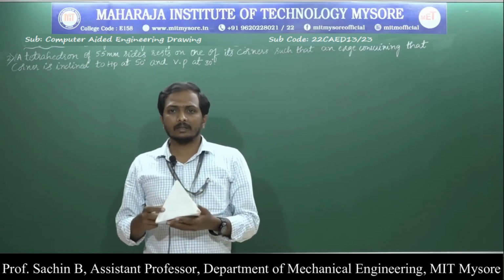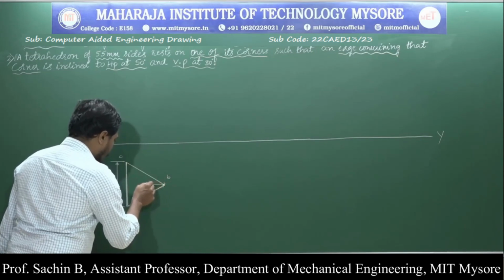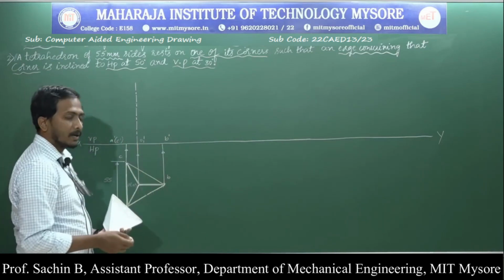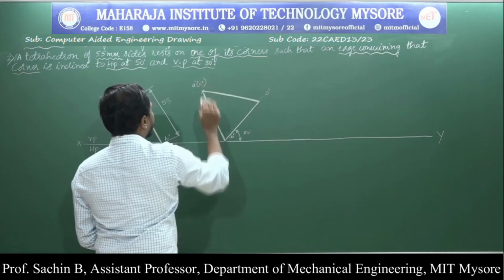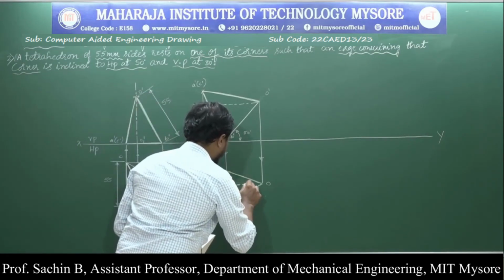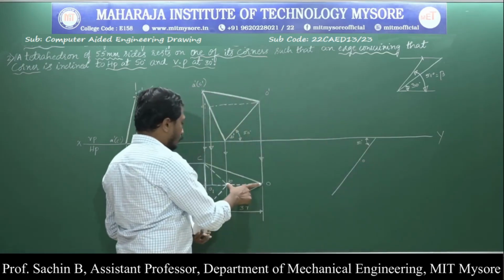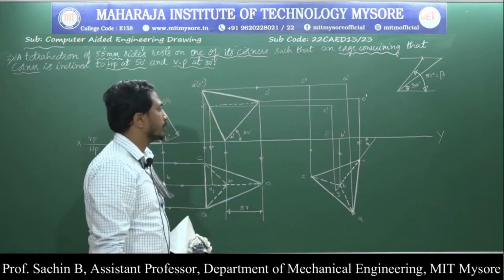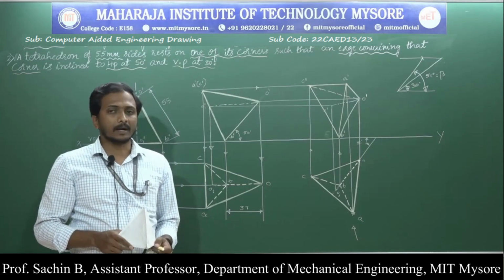M2IS9 - Problems on Solids - Tetrahedron